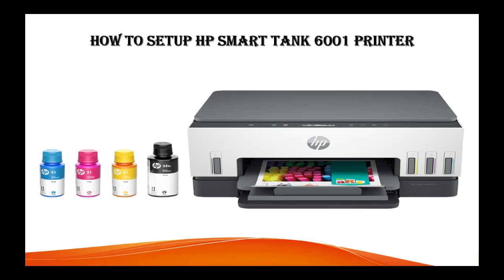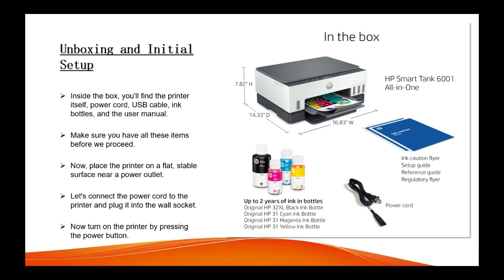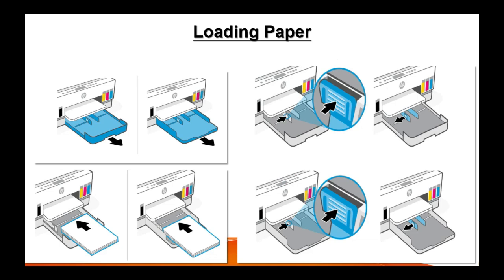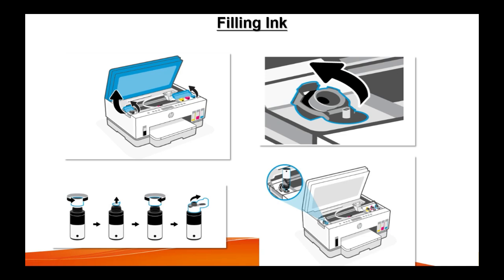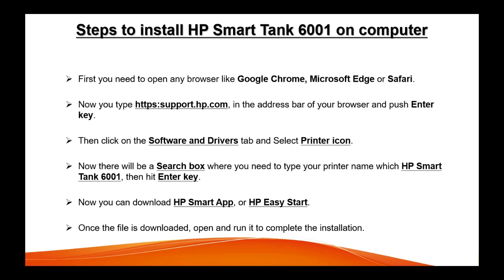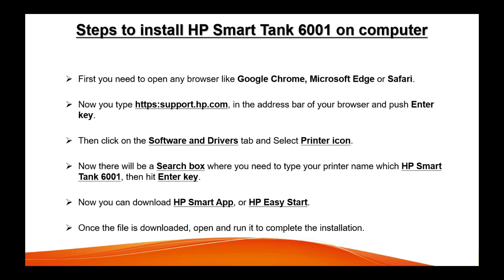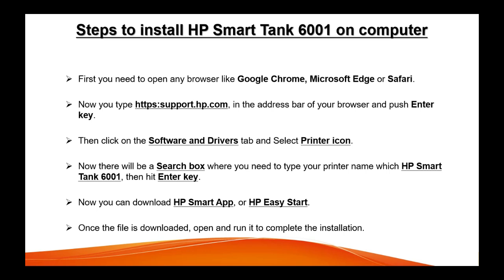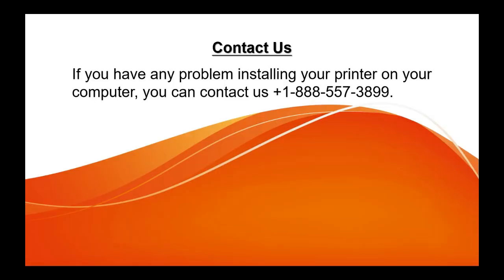Setup HP Smart Tank 6001 Printer in just 2 Minutes.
In this video, we will guide you through the step-by-step process of setting up your new HP Smart Tank 6001 Printer. Whether you're setting it up for the first time or reinstalling it, this detailed guide will ensure a smooth and hassle-free installation.

In this video, you’ll learn:

Unboxing and checking the printer components
Connecting the printer to a power source
Filling the ink tanks with the included ink bottles
Loading paper into the input tray
Connecting the printer to your Wi-Fi network
Installing the HP Smart app on your device
Setting up the printer via the HP Smart app
Printing a test page to confirm successful setup
Tools and Materials Needed: